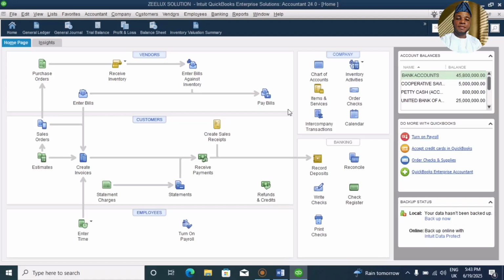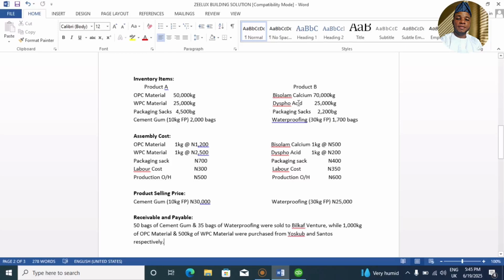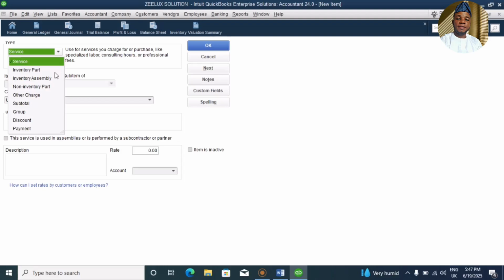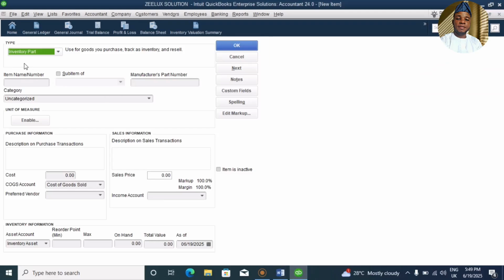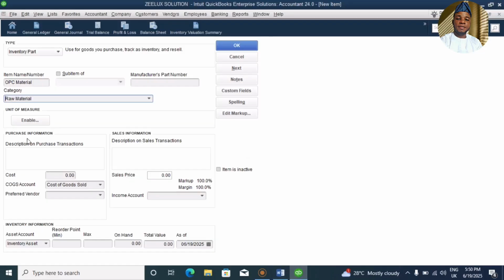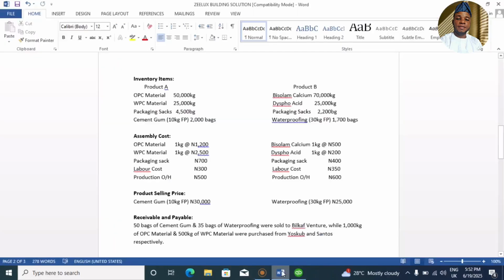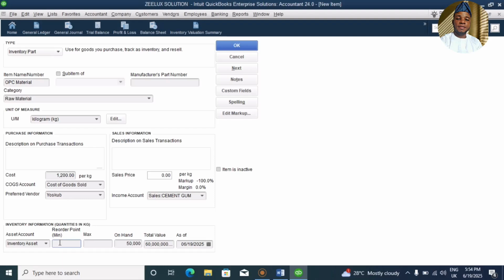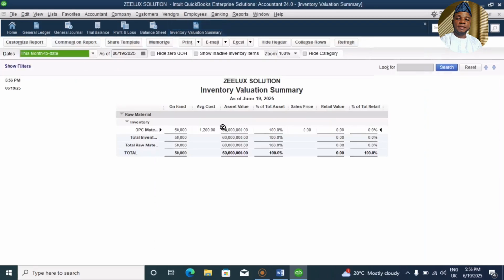HOW TO SETUP INVENTORY PART (RAW MATERIALS) ON QUICKBOOKS DESKTOP 2024